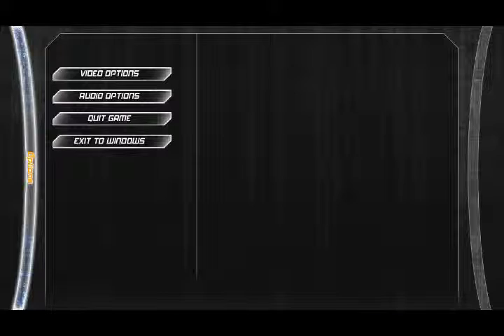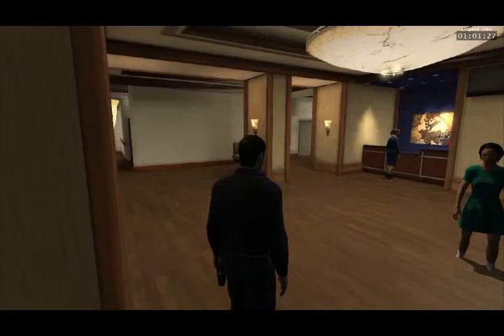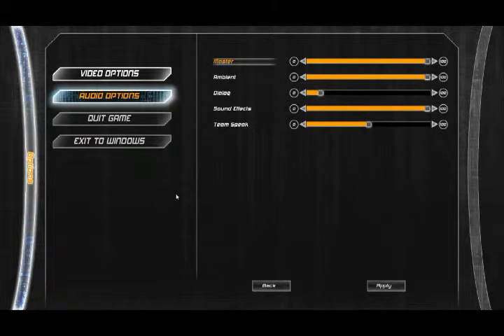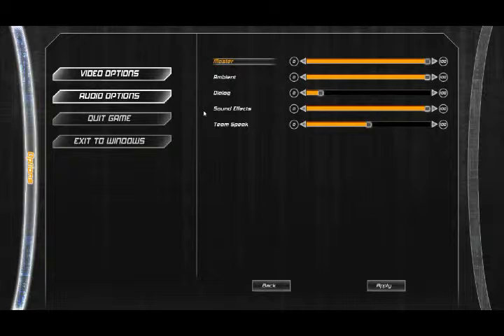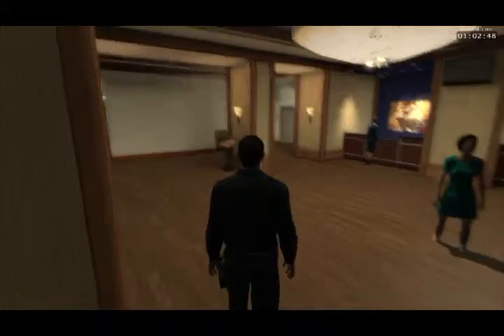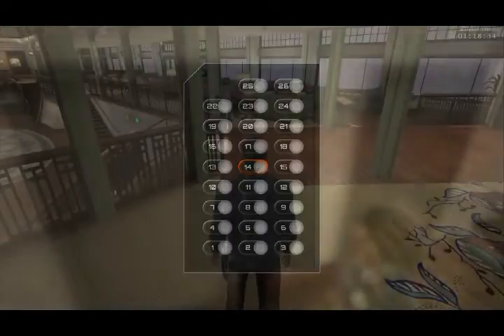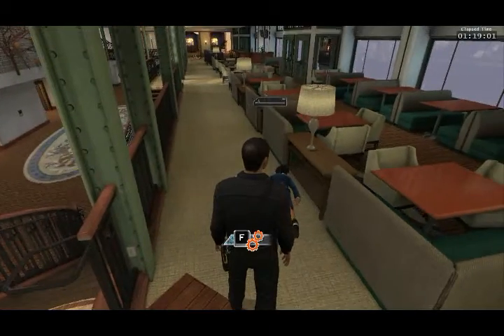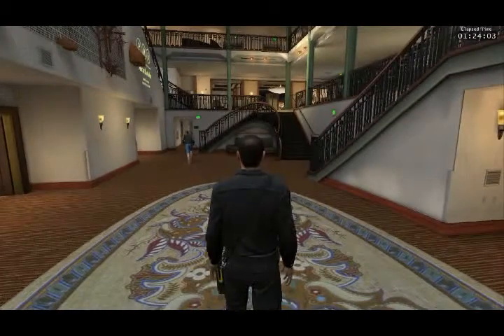3 Menus Displays and Controls Training